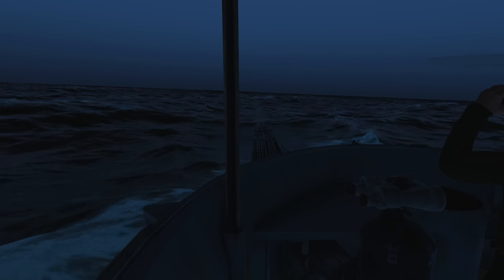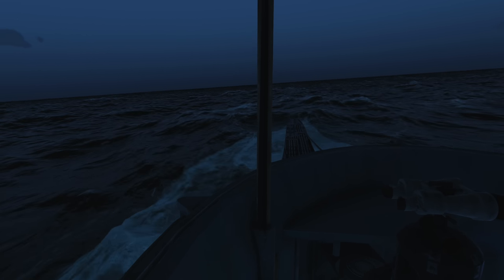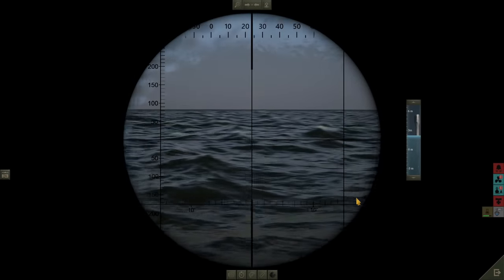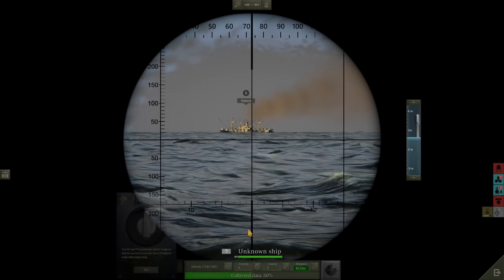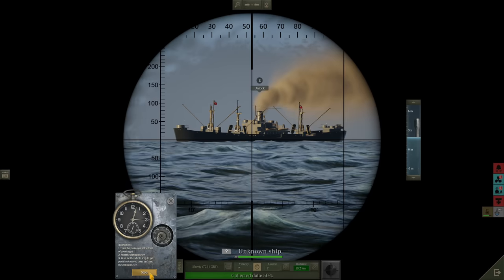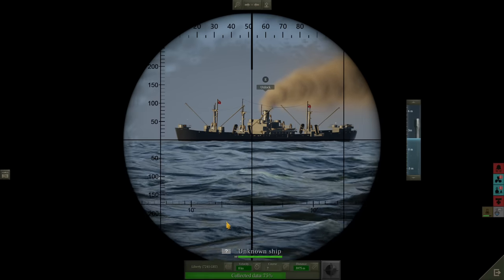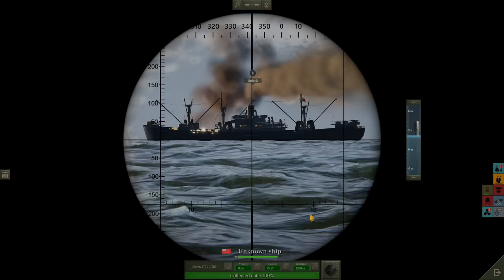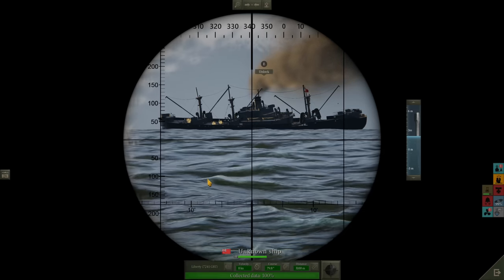Uboat | U-552 | Refueling Options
Hello and welcome to a new video on Uboat. In this video, we get command of our first uboat designated U-552 as we take her on a new mission to sink enemy shipping in what is known as the Happy Times

No Mods in this Patrol log, running version 2022.1 Patch 10

UBOAT
UBOAT is a simulator of a submarine from WWII era, yet different than all you have seen so far. It is a survival sandbox with crew management mechanics while its primary theme is life of German sailors. The boat is their home, but it can become their grave at any time.

Survival
The extensive damage system is a foundation of the game's survival elements. Unprecedented situations are bound to happen as the effect of received damage, testing player's creativity and ability to stay calm. You can try to save the whole crew or leave someone behind, to save the others.

If crew's morale is low - play with them a session of Skat or play music from nearby radio stations, to fortify their hearts.

Brave completion of assignments from the headquarters is rewarded with additional budget for the unit under your command and with acceptance of your growing reputation as an u-boat's skipper. You will need that, to upgrade your ship and keep up with enemy's technological advances.

Send your officers on special tasks in the headquarters to, among other things, speed up a research of new technologies.